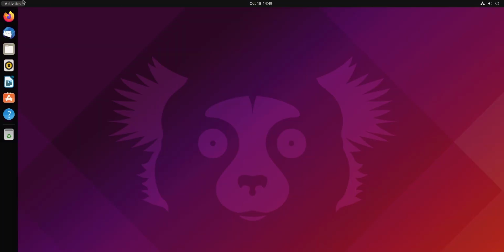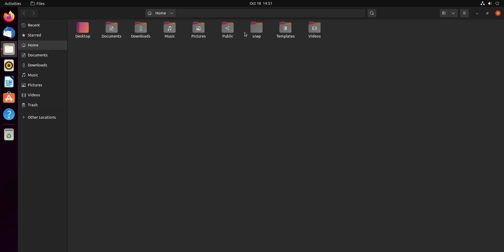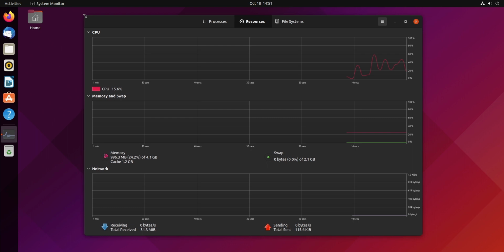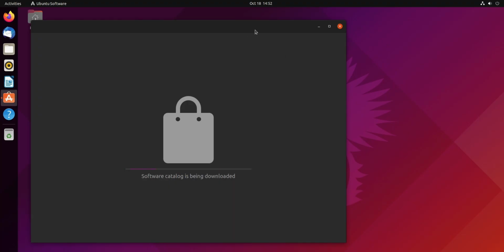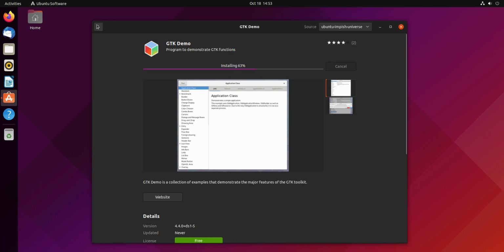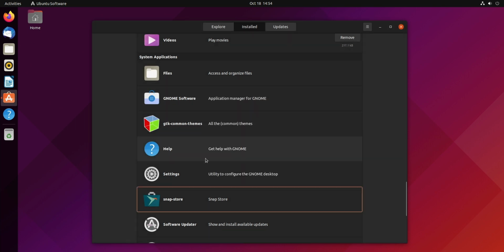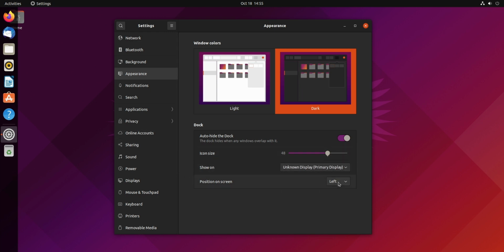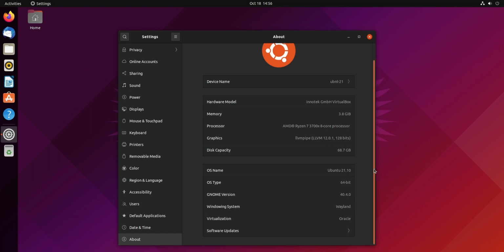An Look at Ubuntu 21.10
Today Vincent takes an look at Ubuntu's newest release, 21.10, and tells you his thoughts about the OS.